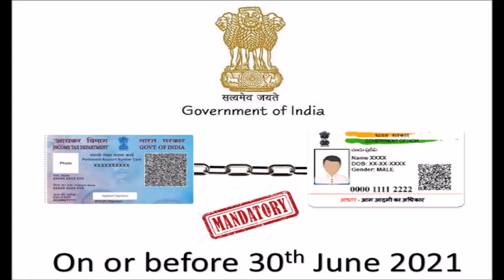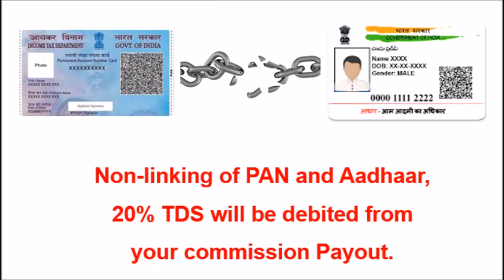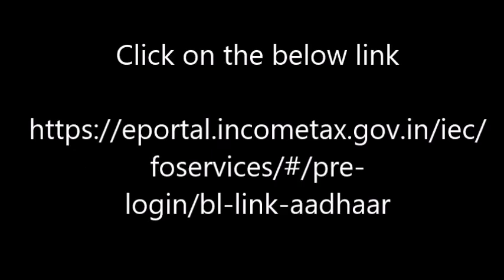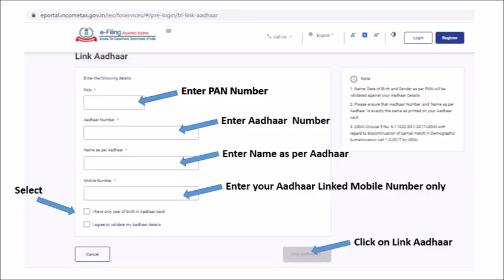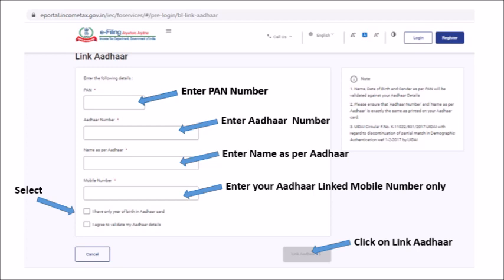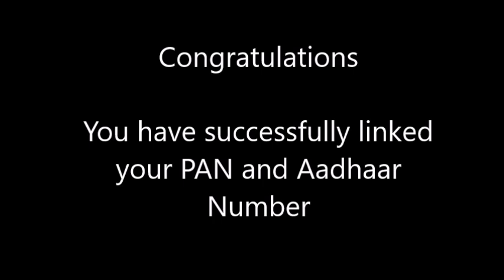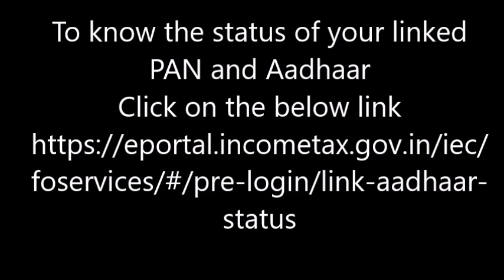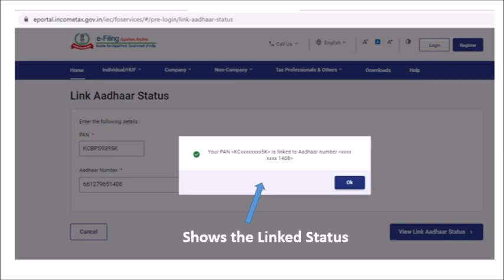Link your PAN and Aadhaar by 30th Jun’21